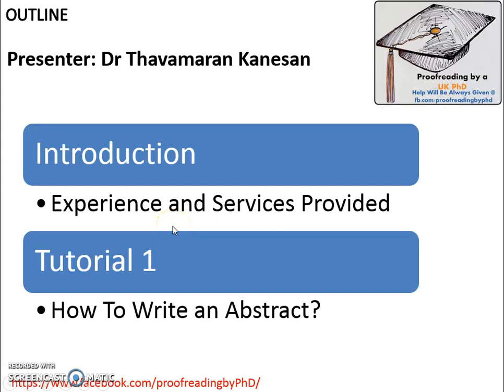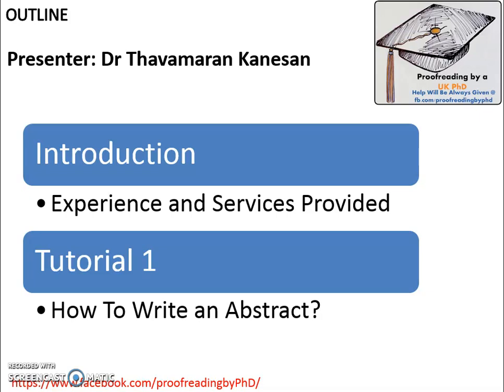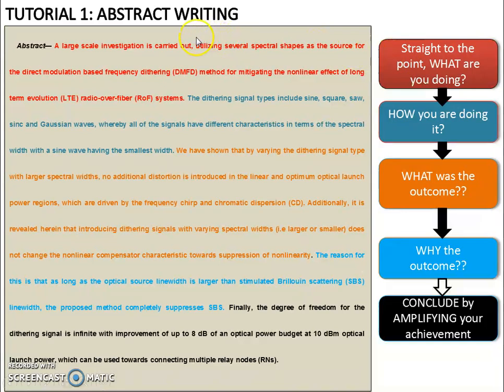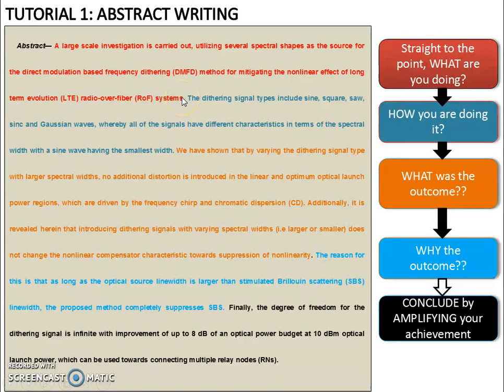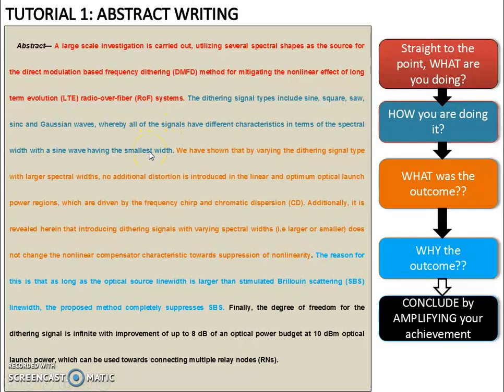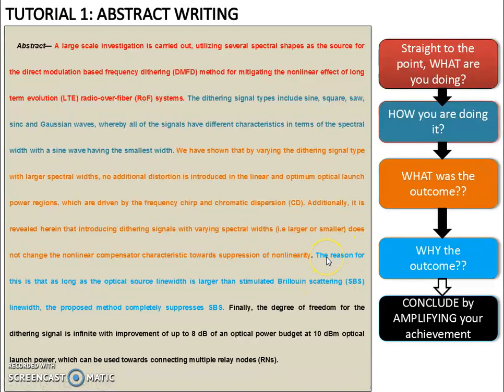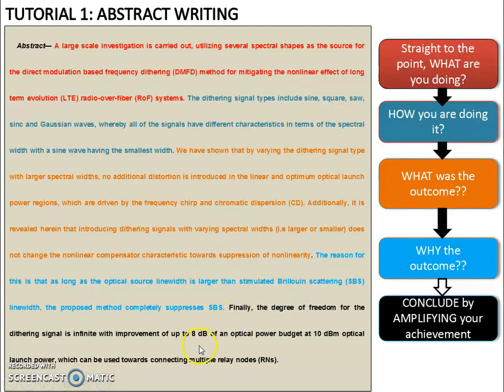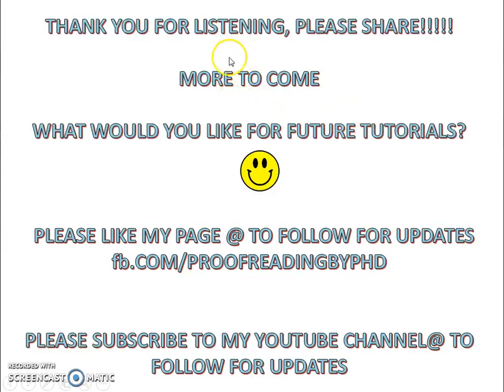Tutorial 1: How To Write An Abstract??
A guide to Abstract writing for High Impact Article or Thesis. The writing process is segregated into 5 different segments. Follow the segments to produce an ABSTRACT that can attract the attention of your reviewers/examiners.